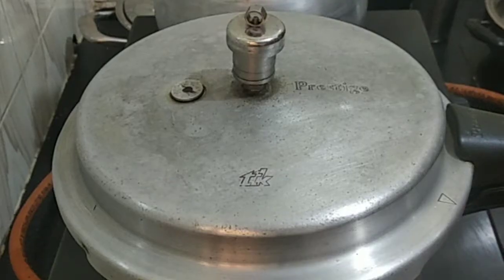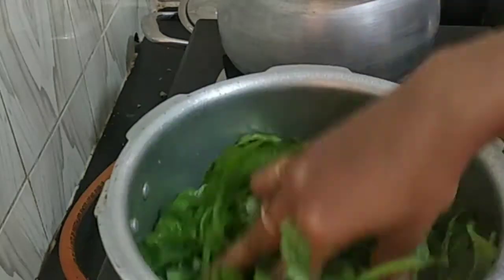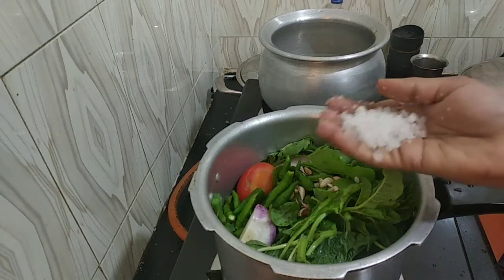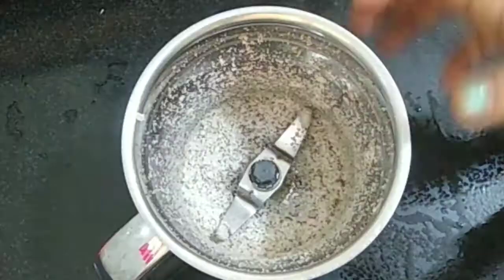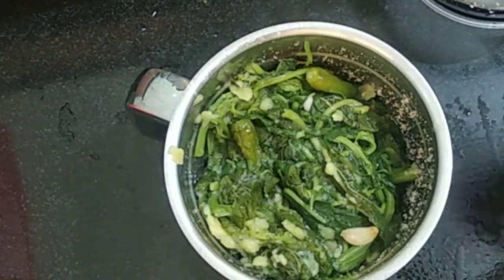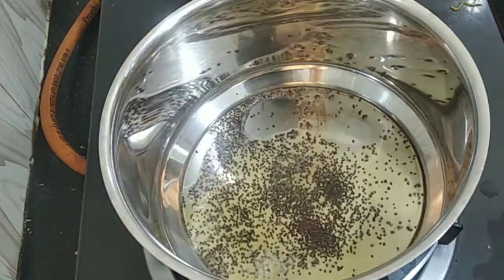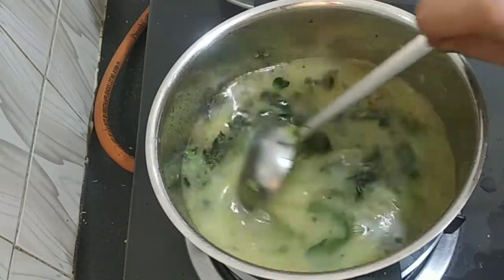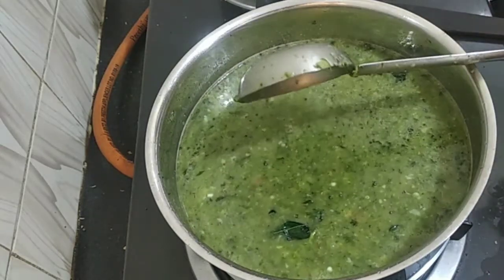#South indian ಮಸೊಪ್ಪಿನ ಸಾರು##